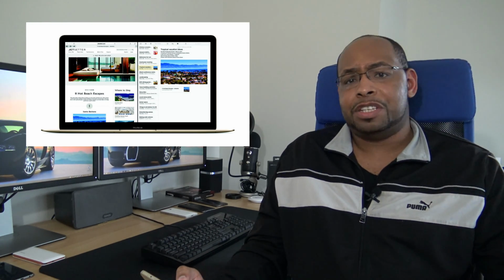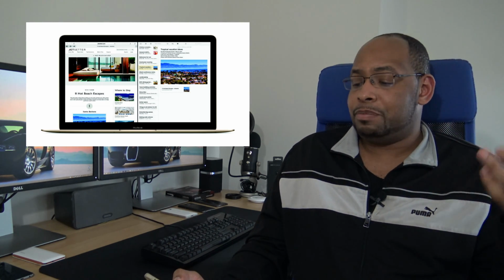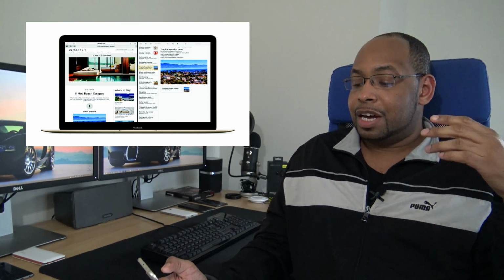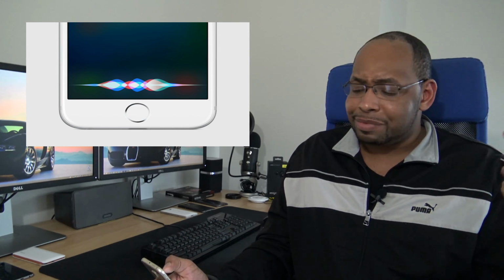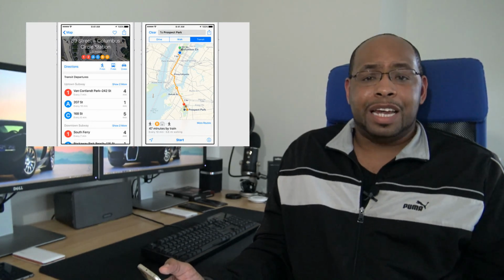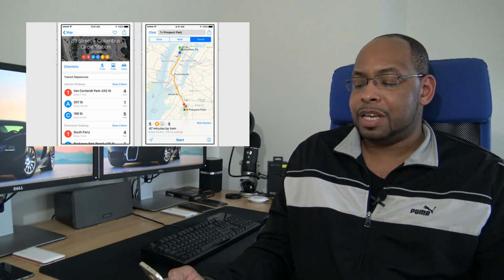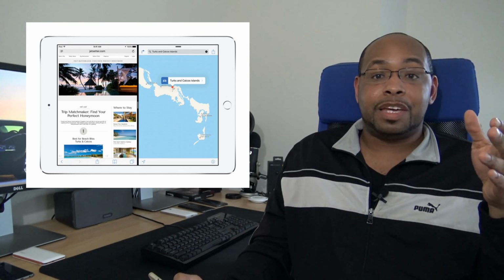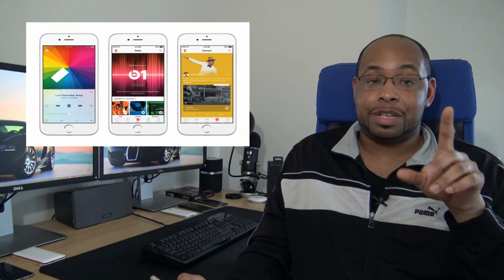WWDC 2015: The Epicenter Of Copy!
With WWDC 2015 Apple adds a lot of features to OS X El Captain, iOS 9 that we've seen in other places. They also announce Apple Music.